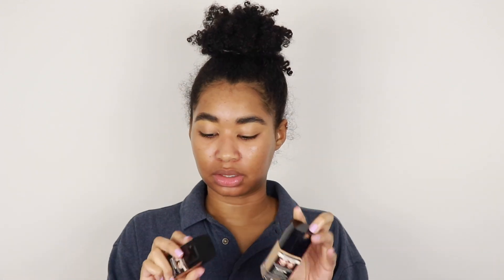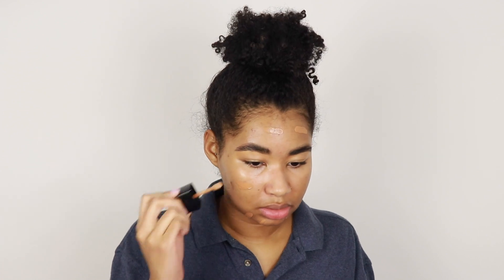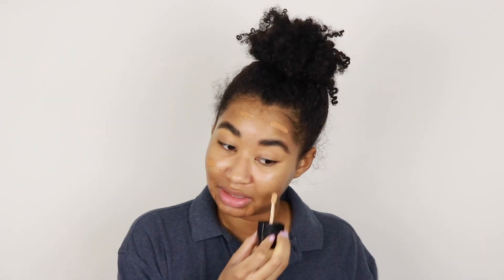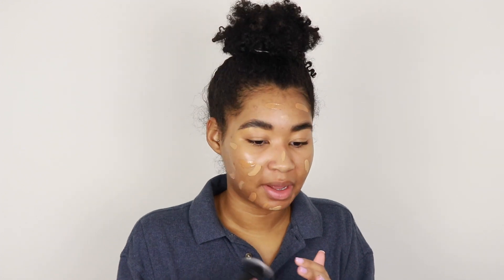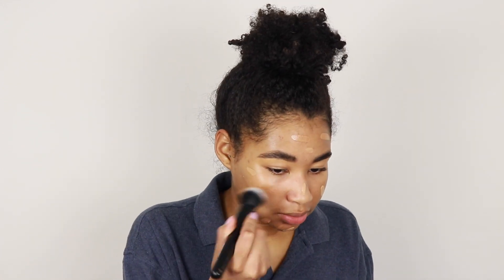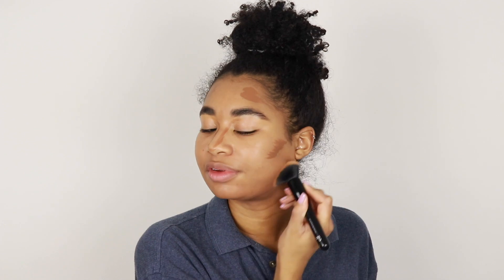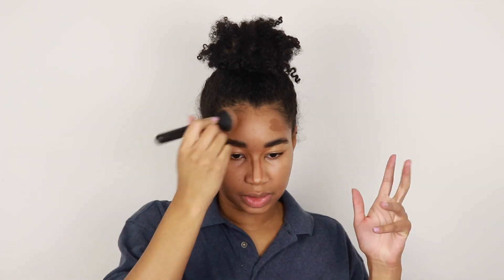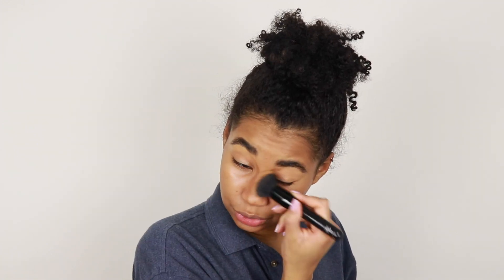CHIT CHAT GET READY WITH ME | HAVING RONA & REAL HOUSEWIVES OF POTOMAC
psssttt... everything you need to know is here :)

Hi my loves, today’s video is a chit chat get ready with me. We’re talking a little about why I was only doing hair content for a while (spoiler: I had corona ). As well as my new obsession real housewives of Potomac!!! I hope you enjoy!

Products mentioned:
Coming back to fill this out ;)